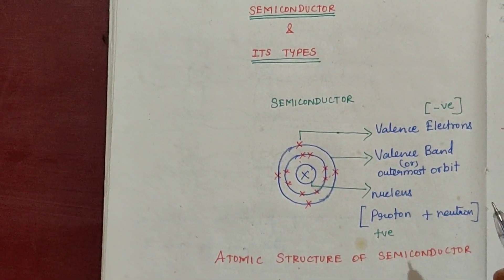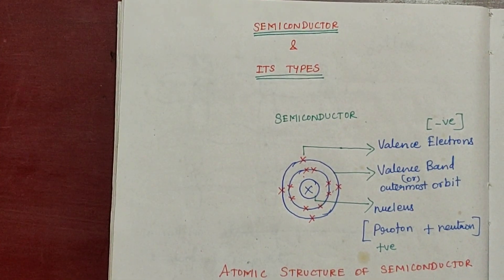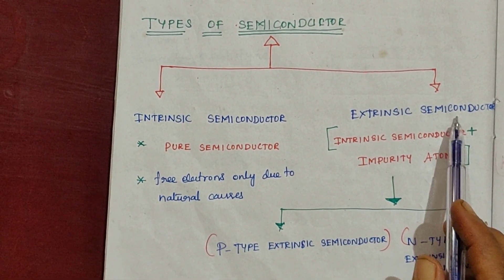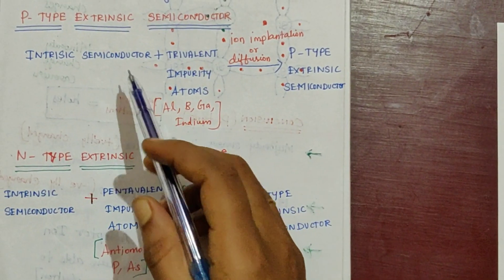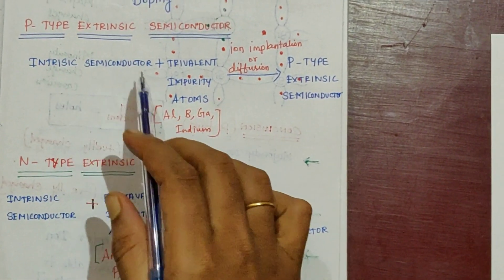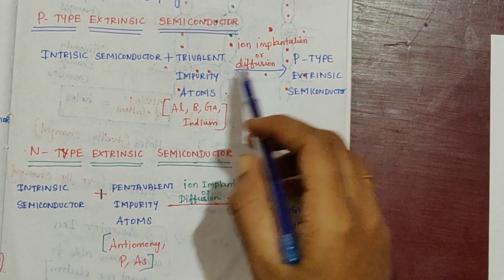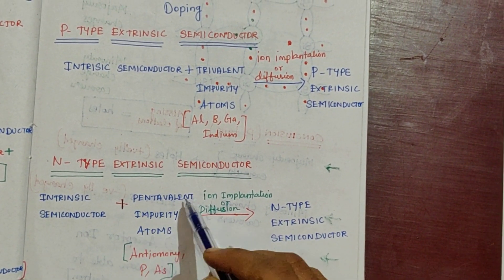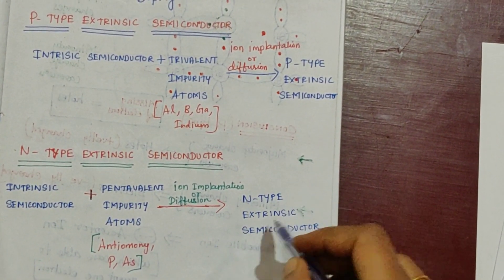P type and N type semiconductor...Electronic devices..... ECE .....Anna University syllabus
Semiconductor and it's types
P type and N type semiconductor